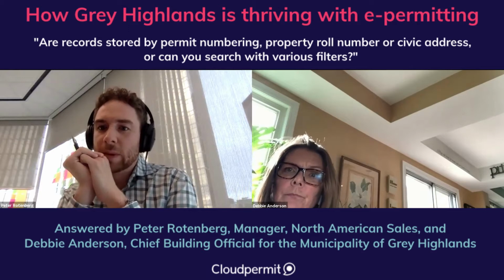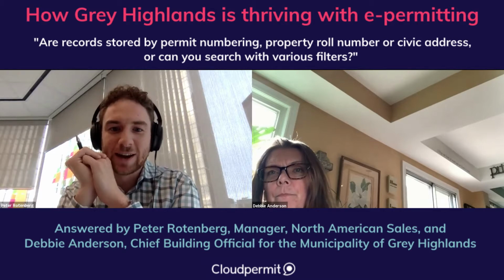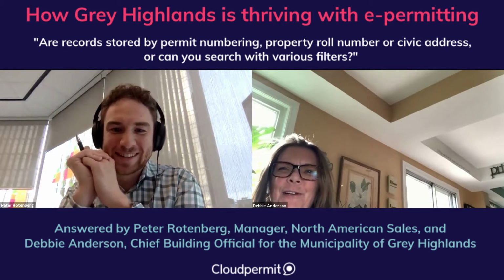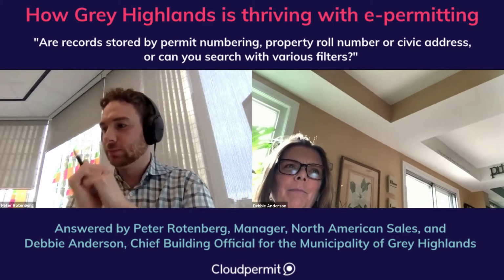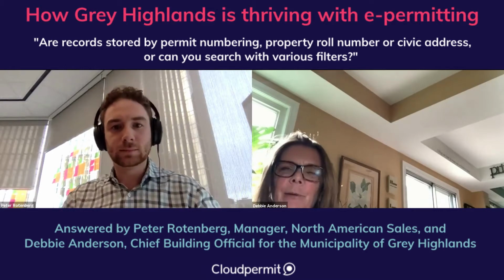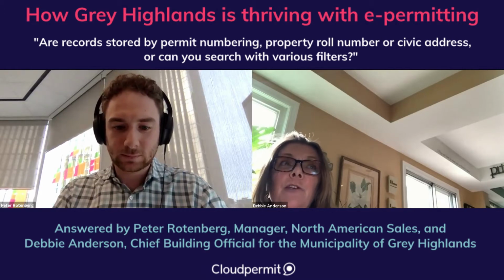How Grey Highlands is thriving with e-permitting – Record Storage and Filters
More municipalities in Ontario are choosing Cloudpermit as their e‑permitting solution, and we hosted a webinar to shed some light on why. Learn about record storage and filters on Cloudpermit.